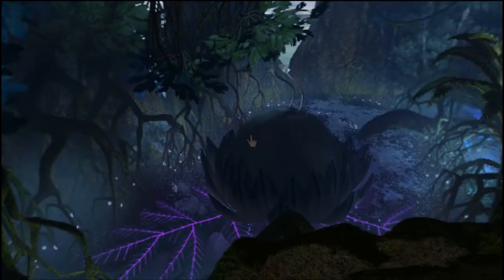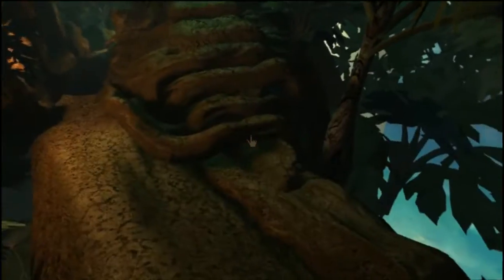Myst III: Exile Rerun - Part 7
Why does this thing spray fuzzies in the air?